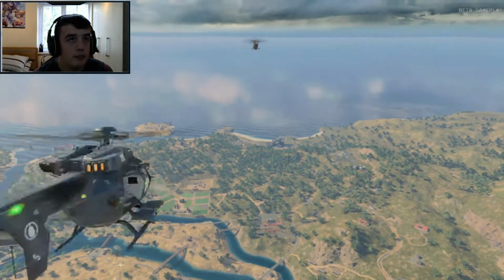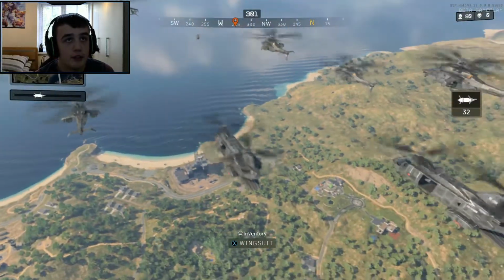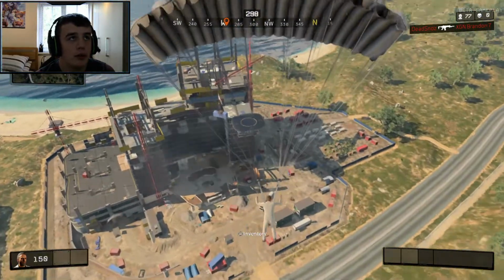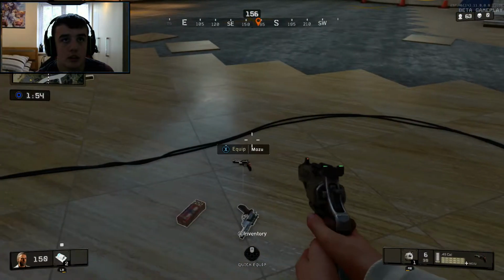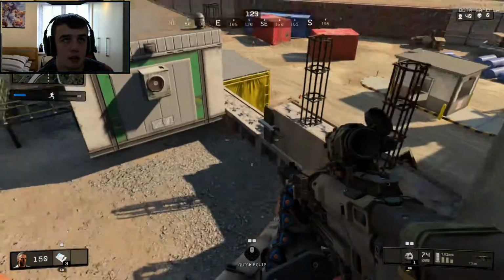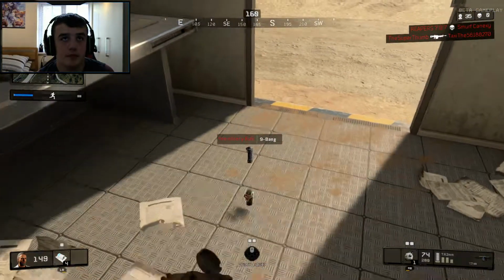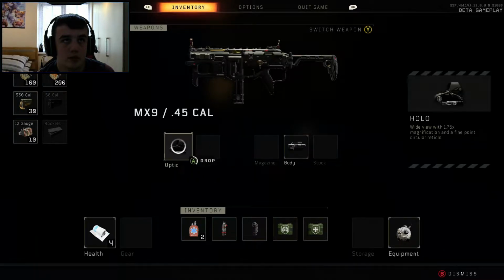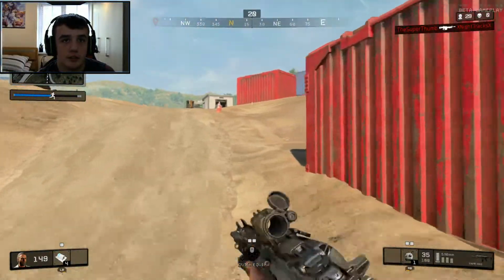THE UNFORTUNATE DEATH! - Blackout